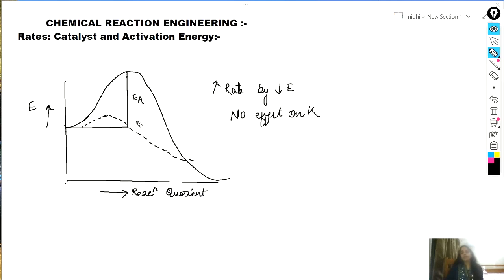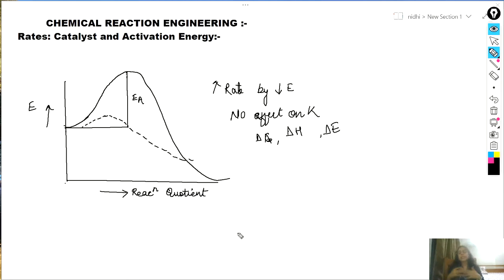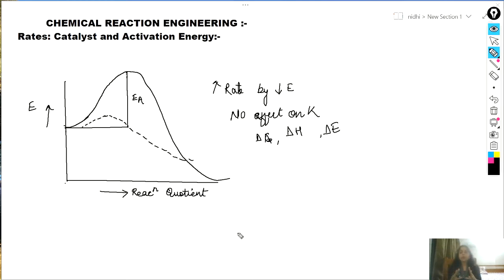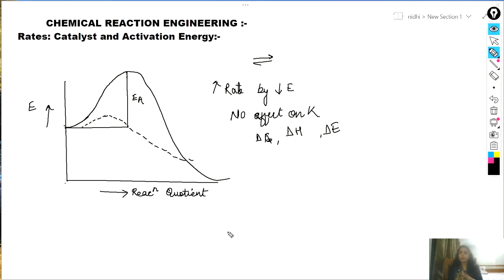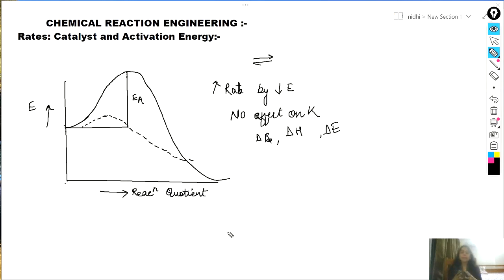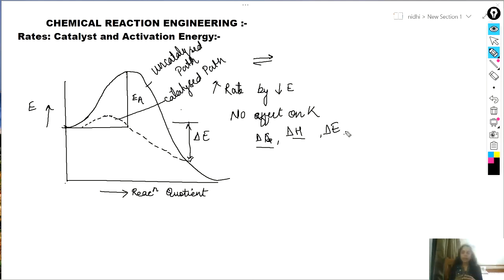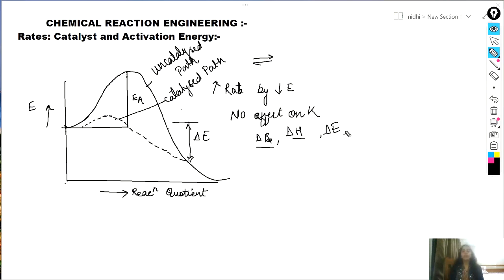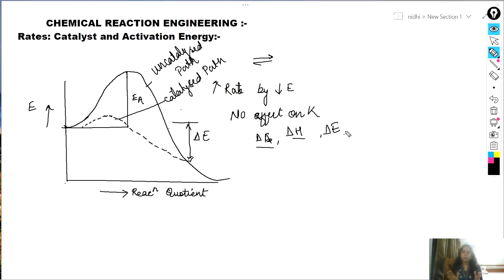RATE : ACTIVATION ENERGY AND CATALYST